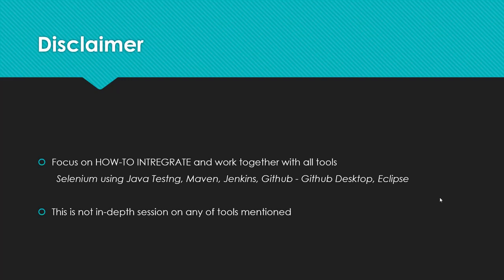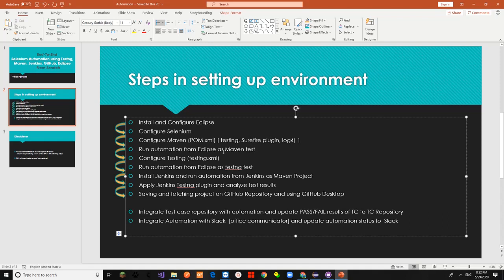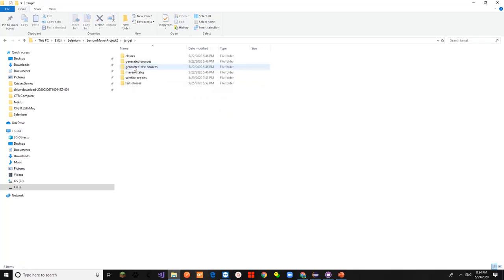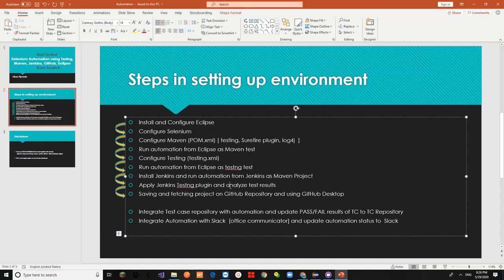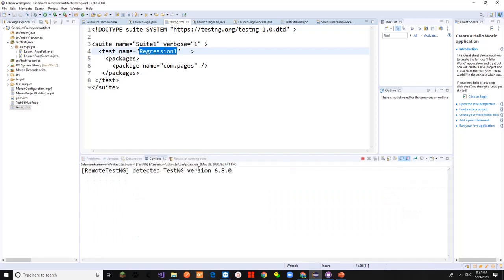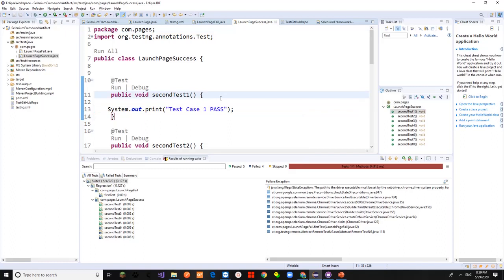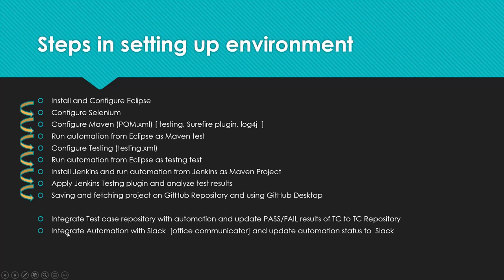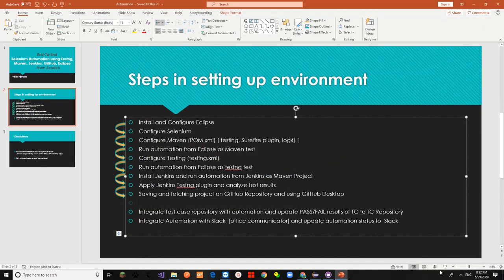Setting up End2End Selenium Automation using TestNG+Maven+Jenkins+GitHub+GitHub Desktop from scratch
PART I :: This video is introductory video in series of videos which explains how to integrate and set below environment ---

Selenium [Automation Base] +
TestNG [Framework] +
Maven [Build tool] +
Jenkins [ Build scheduler & Automation Runner ] +
GitHub desktop [GitHub UI Client to check-in automation code and Check-out it into GitHub]
Slack

How tester will carry out above setup FROM SCRATCH on machine where only OS is installed?

Other Parts would be posted soon.

--- Scenario Covered ---
A newly joined testing team member want to setup automation on his Laptop/VM//Node/Cloud Instance where only OS is installed. He need to set Eclipse Maven Project along with TestNG Framework which can be run from Jenkins Server [or slave] using GitHub as code repository. GitHub Desktop can be used as GitHub client.

--- Question Answered in this Video Series ---
[1] How tester will carry out above setup FROM SCRATCH on machine where only OS is installed?
[2] How tester would check-out [pull] GitHub repository code , change or add automation Test Cases and check-in [push or publish] modified code in GitHub using GitHub Desktop ?
[3] Through Jenkins, how tester pull code from GitHub and run automation on this code ?
[4] How tester would set his Maven's POM.xml  for testNG,  log4j, Surefire plugin?
[5] What's there in his testng.xml ?
[6] How to configure Install and configure Jenkins for project and run automation?
[7] How to see failed status Reports from Jenkins and TestNG reports?

[2] This is not in-depth session on any single tools mentioned above